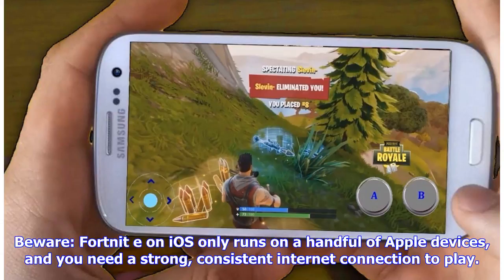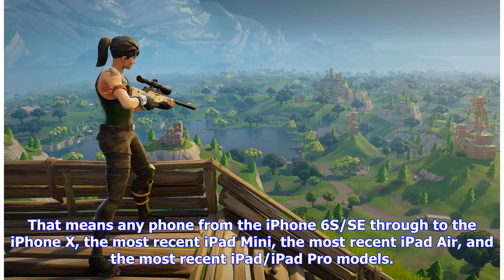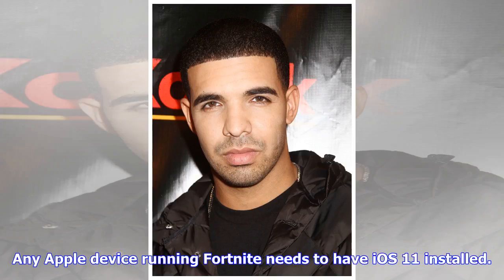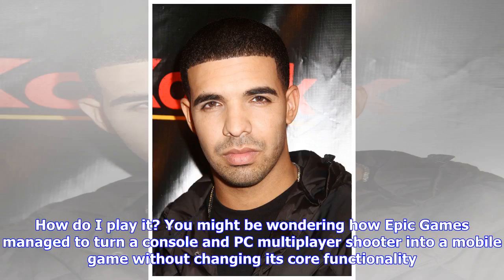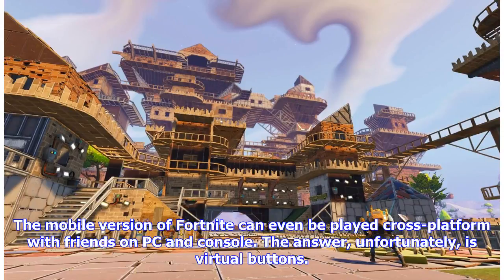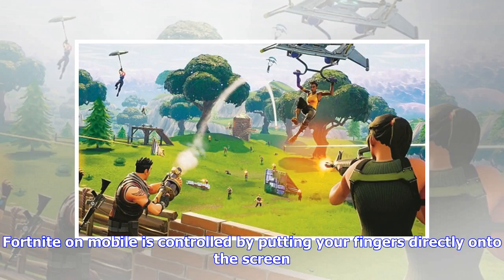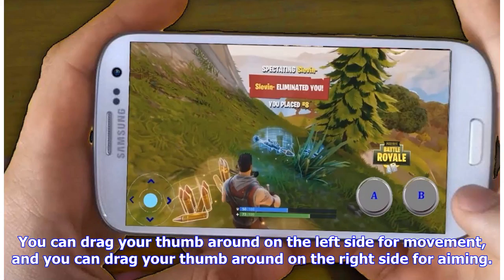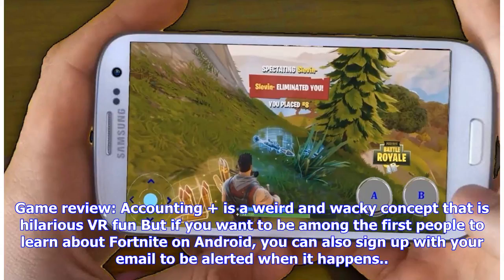Breaking News | Fortnite on iPhone: how to download it, and some basic controls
The biggest game in the world right now is Fortnite, a goofy, cartoonish game with a deadly serious premise: 100 players are dropped on an island full of weapons, and the last person alive wins.  More than 45 million people have already played Fortnite on consoles and PC, and that number is about to grow far larger – the game is slowly trickling out to Apple device owners around the world. Finding Paradise video game review: players take emotional ride through a dying man’s memories Hip-hop supe...